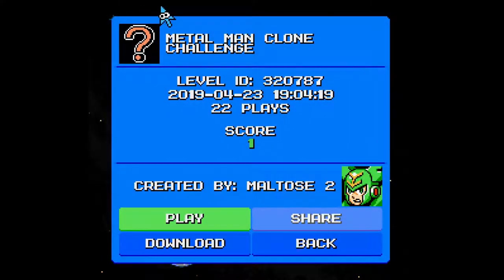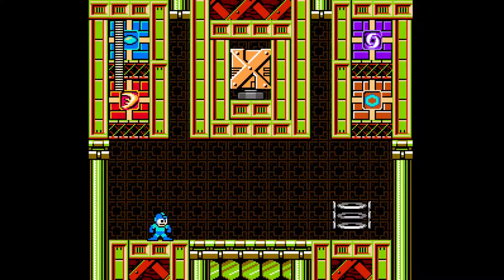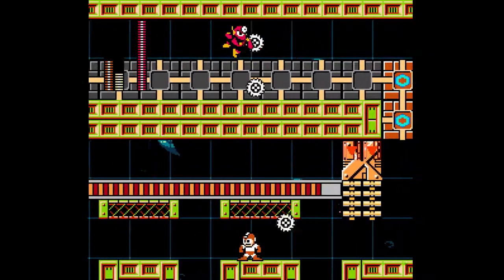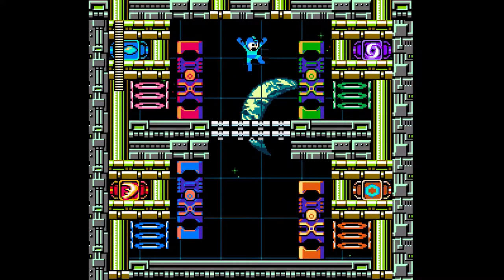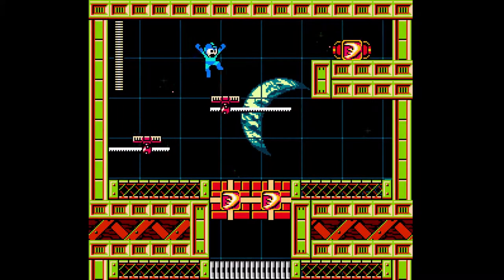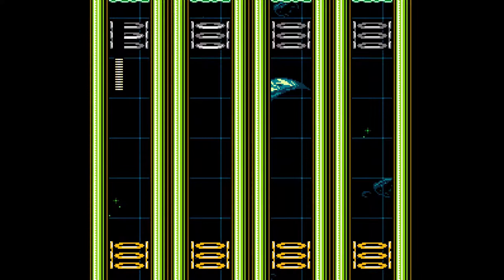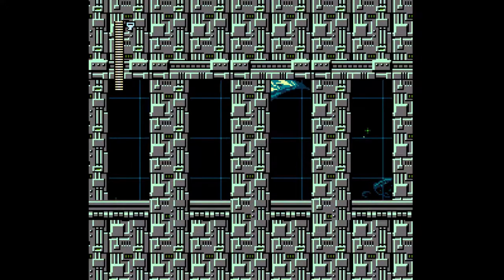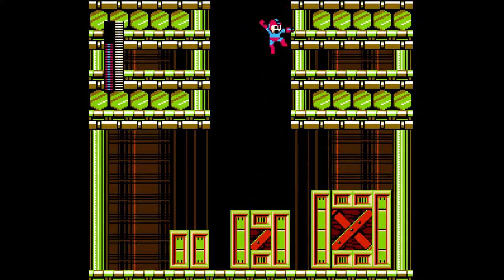Mega man maker - Metal man clone challenge pt. 1/2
Stage Creator: Tornado hyenyaku